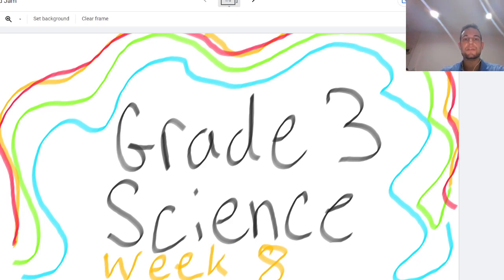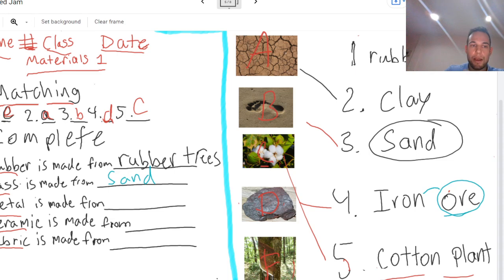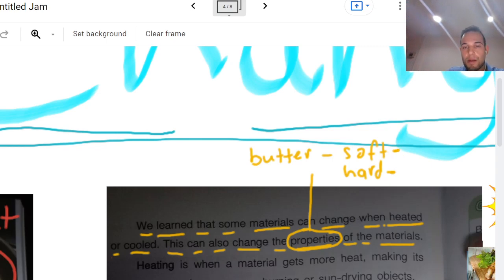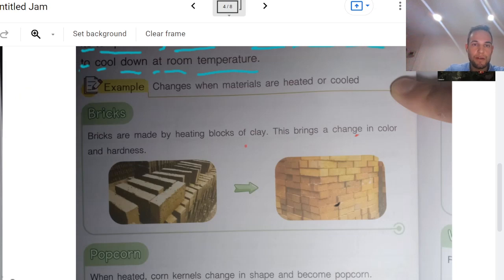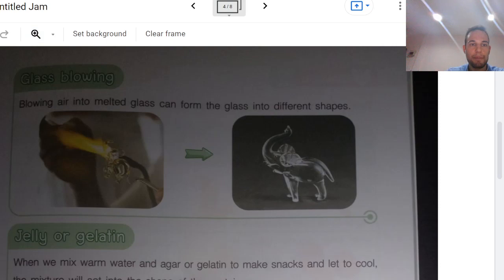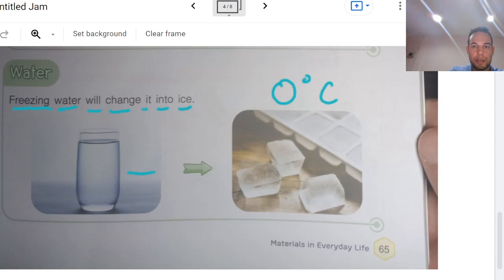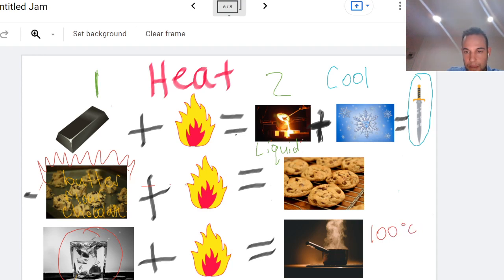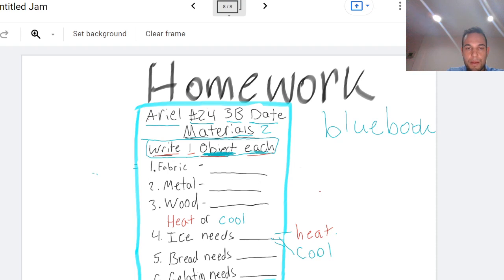Science Week 8